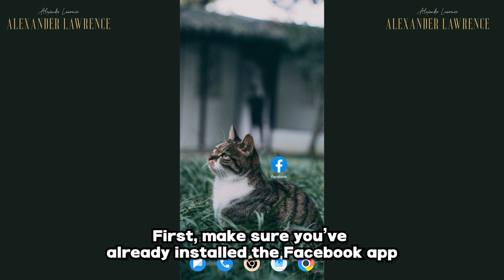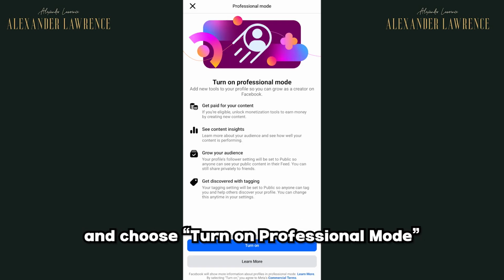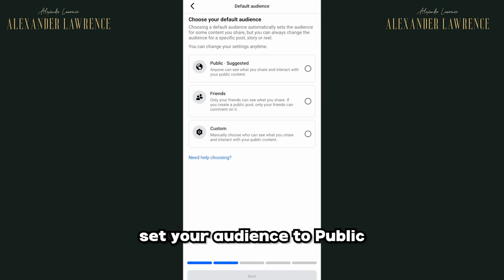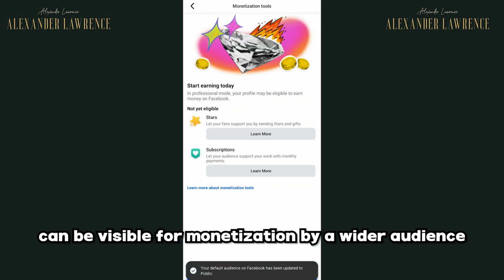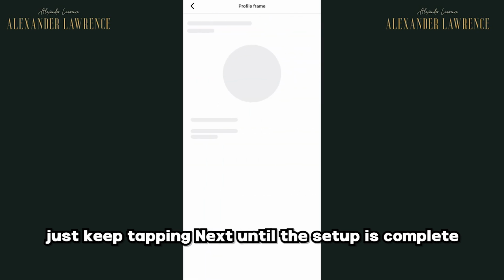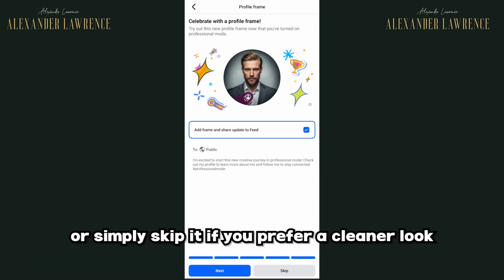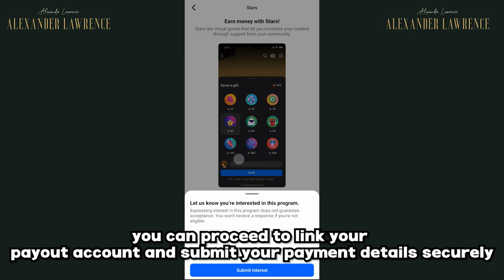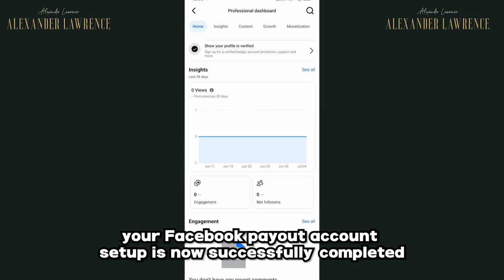Facebook Payout Account Setup (𝟮𝟬𝟮𝟲) | 100% WORKS | NO Yapping, To The Point! | FAST & EASY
No Copyright Vlog Music for Videos